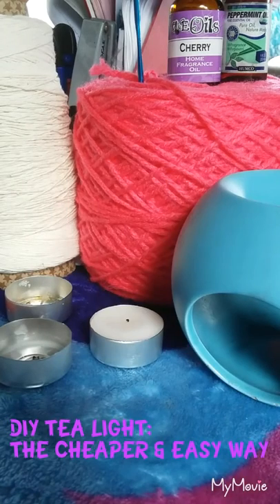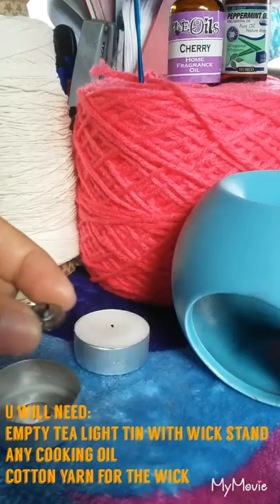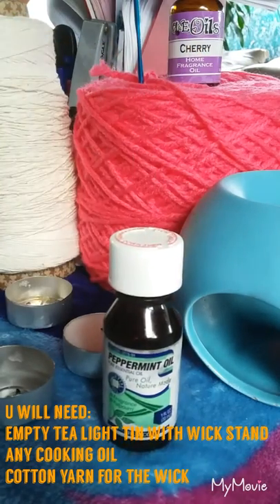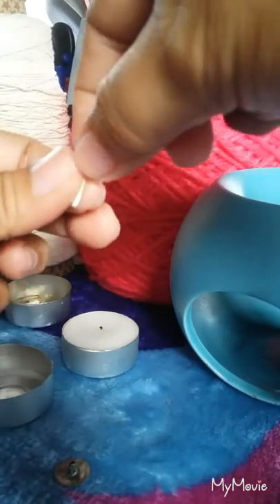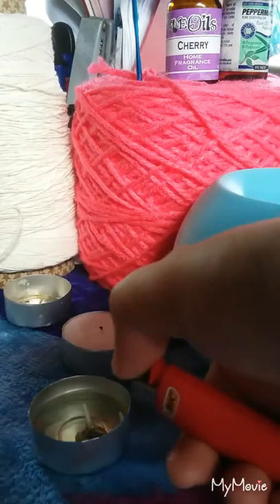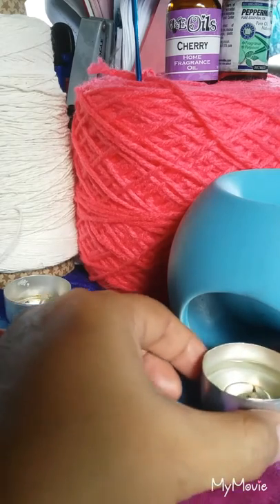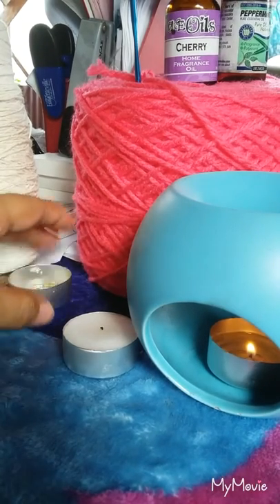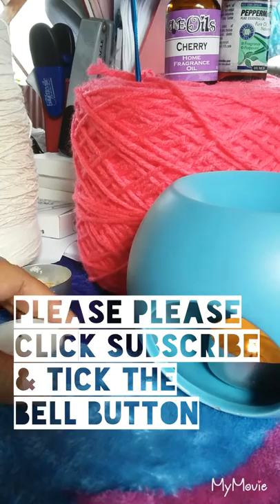DIY TEA LIGHT: THE CHEAPER AND EASY WAY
This video was made to show how to make a diy tea light using simple materials.

Things u will need:
Empty tea light tin
Any cooking oil
Cotton yarn for the wick

**If u liked this video please click subscribe and don't forget to also click the bell button so u will be notified when i have a new video like this... Thank u for watching guys... God bless.. 💜